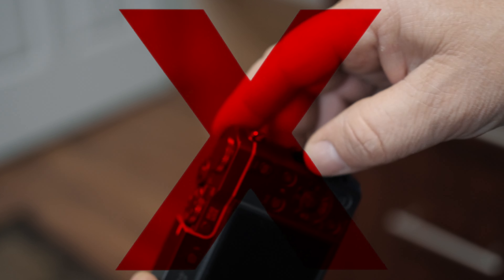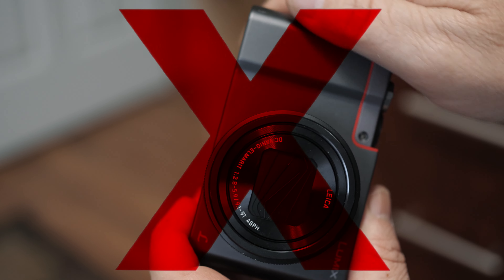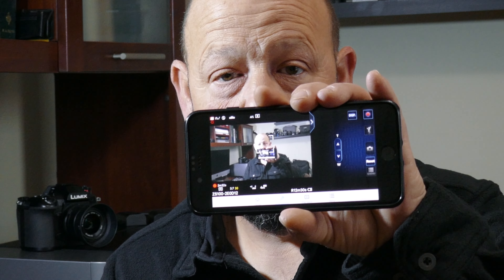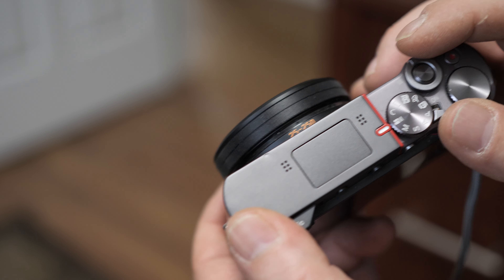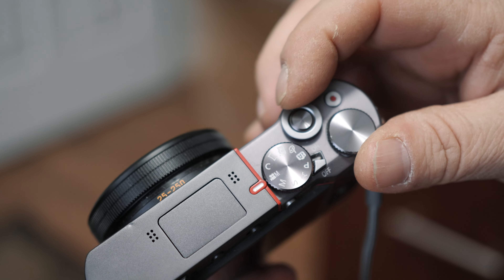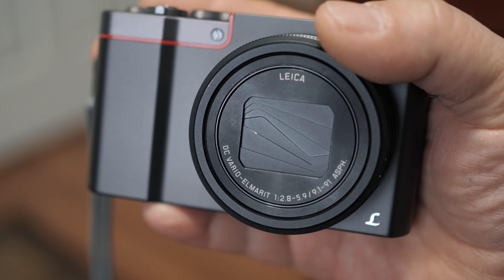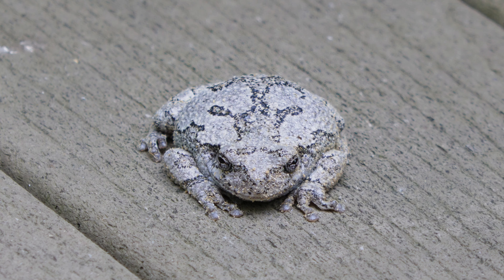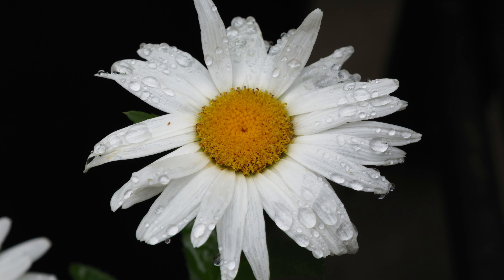My thoughts of the Panasonic LUMIX ZS100 (The best bang for your buck point and shoot)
I wanted to jump on and give my thoughts on the Panasonic ZS100 point and shoot camera. I have rather enjoyed using this little beast. It is light enough to take everywhere and powerful enough to take home some great images.

Panasonic G9
Olympus 25mm f1.8

Shot with:
Panasonic ZS100/Panasonic G9
Sound recorded with:
In camera ZS100
Edited in:
FCPX